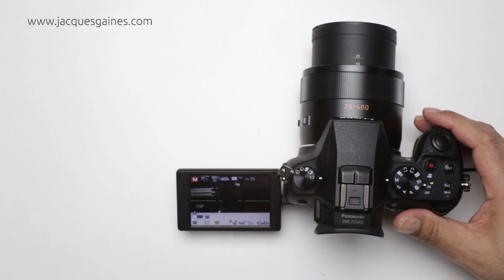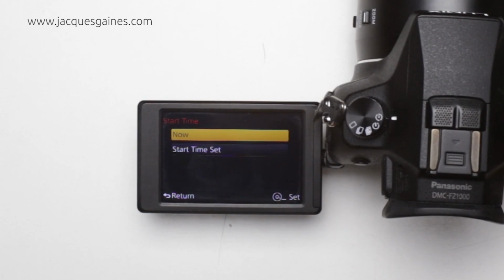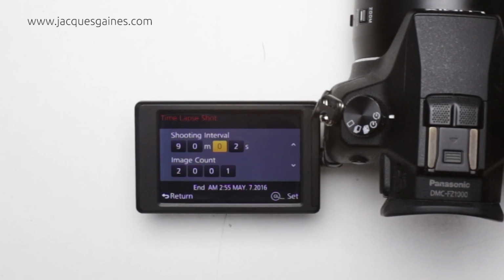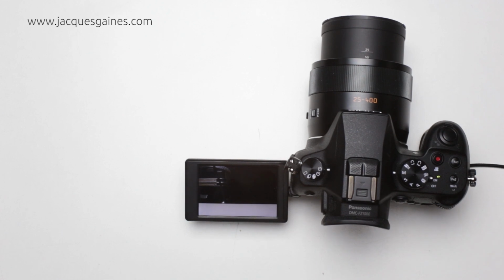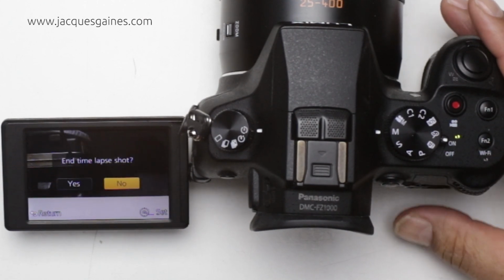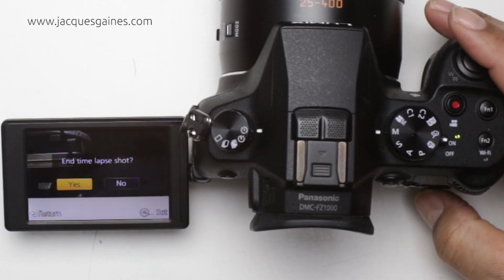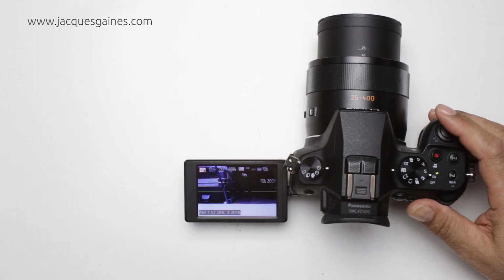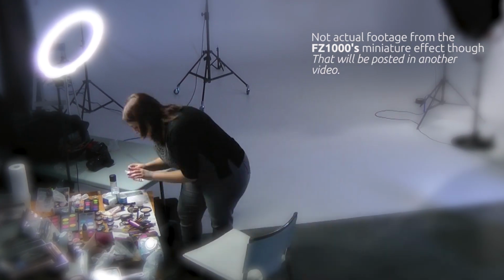Best in camera time-lapse. The Panasonic LUMIX line delivers!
To me the time-lapse video in all videos is super super important. I have, in the past, used a pretty cheap Panasonic TM700 to record time lapses of anything that I have done. More often than not, I end up not using them. But when I do use them, they are indispensable. They are excellent to mark the passage of time.

The TM700 is getting old and its soul function in my bag is to be for time lapse. My assistant even calls it that now. Enter the new kid on the block. The Panasonic Lumix FZ1000 bridge camera

I have owned the Panasonic DMC FZ1000 for a little over nine months. It is a great peace of gear that compliments, sometimes matches, and surpasses my current professional photo video gear. It also offers a load of on board fucntions that I believe to be super important in the creation of great video and photographic content.

In this video, I go through how to optimize the on board time-lapse functions. I also show some of the little hidden gems of the on board timelapse. I navigate through the camera menu system to show you where this camera shines.